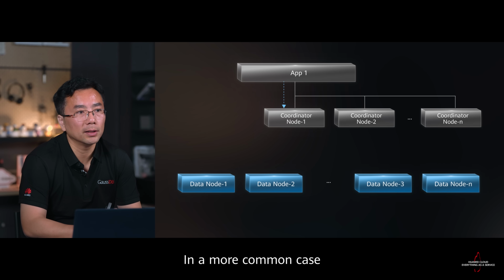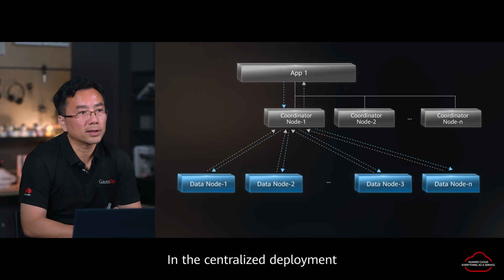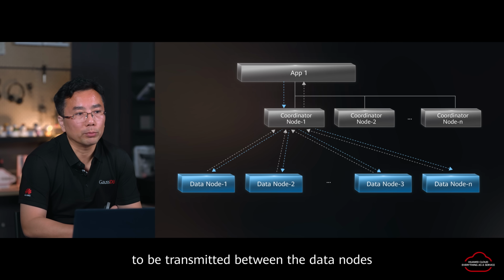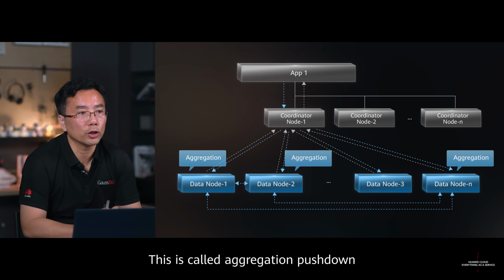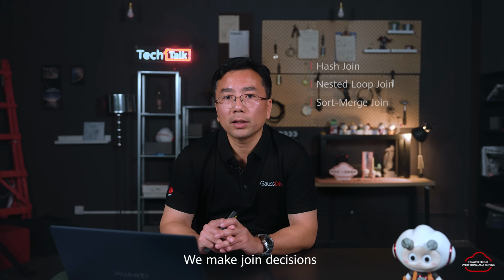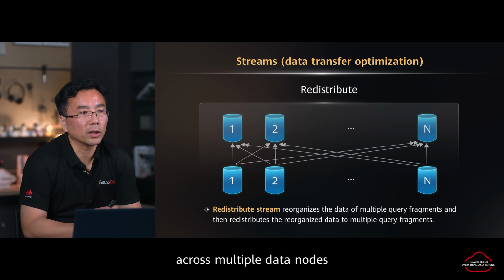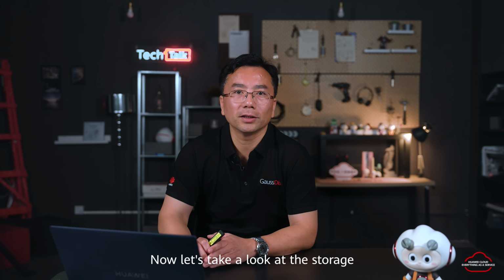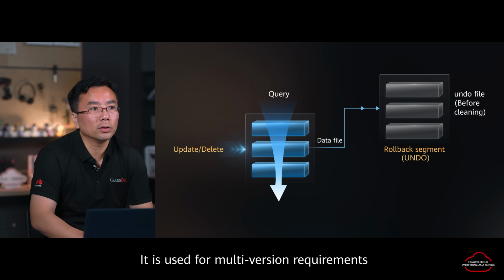Unlocking High Performance in Huawei Cloud GaussDB: Core Technologies and Strategies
Huawei Cloud GaussDB enhances performance through query rewriting, operator pushdown, streams, lightweight global transaction management (GTM Lite), and Ustore storage (in-place updates, reduced storage overhead).

These innovations minimize data transfer, improve execution efficiency, and ensure stable performance for high-concurrency OLTP workloads.

Chapters:
00:00  Intro
00:38  Query Optimization
02:26  Join Operator
03:55  Transaction Management
05:08  Two Kinds of Storage
07:08  Takeaway